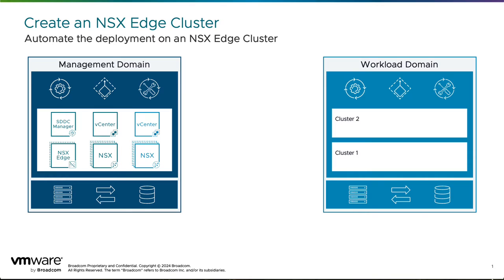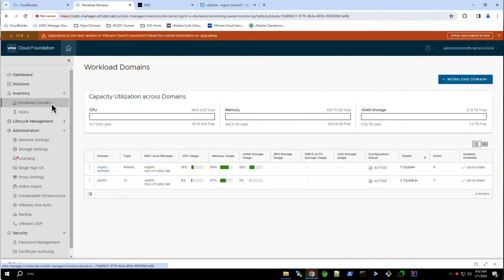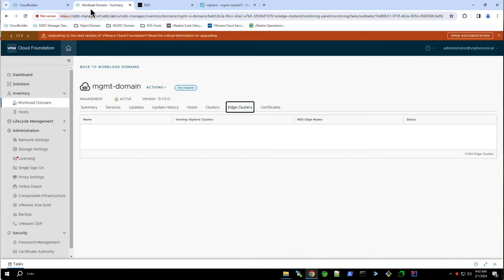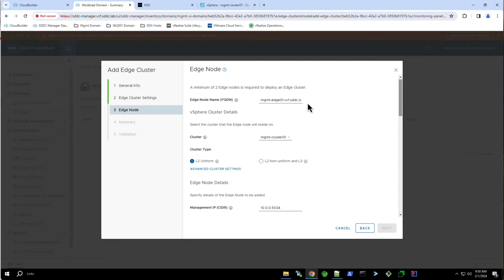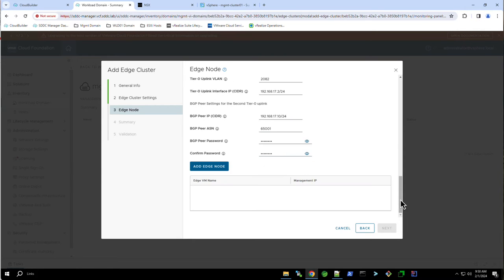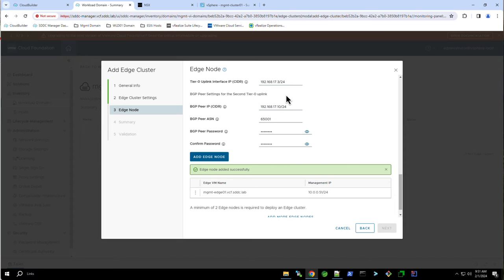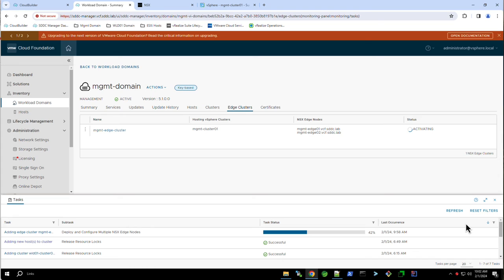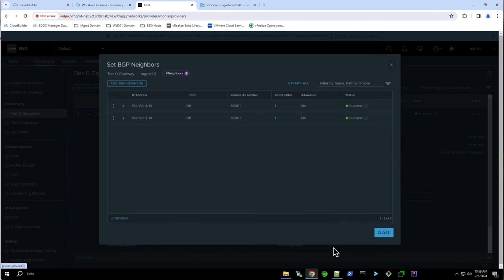VMware Cloud Foundation - Deploy NSX Edge Cluster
In this getting started video, Kyle Gleed from the VMware Cloud Foundation Technical Marketing team provides an overview on how to use the SDDC Manager UI to automate the deployment of an NSX Edge Cluster in a VMware private cloud.